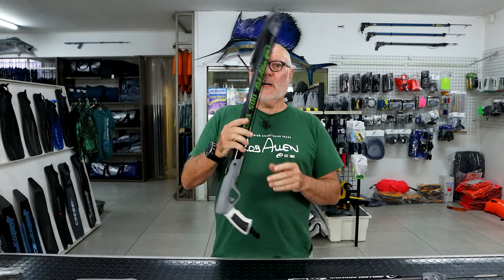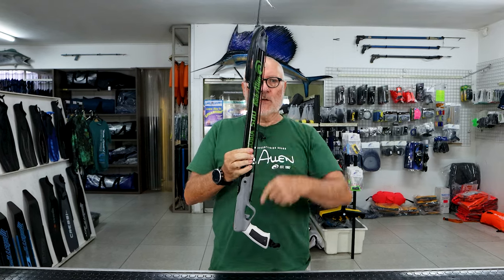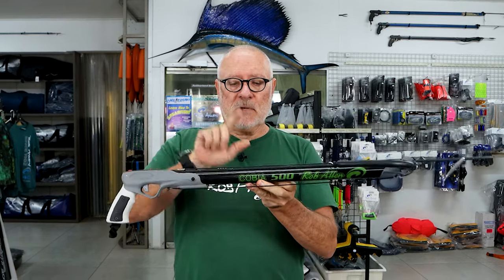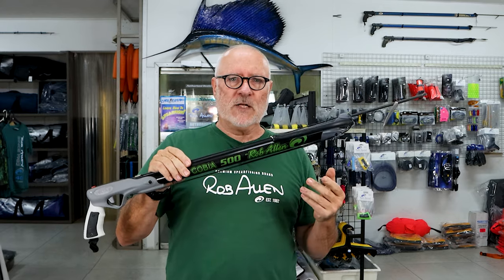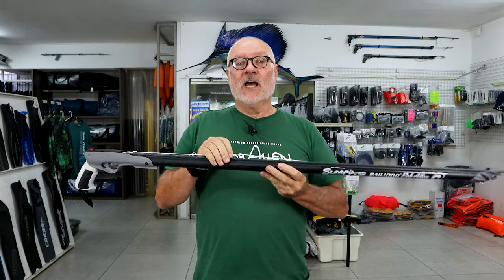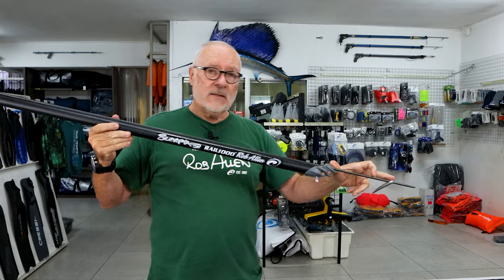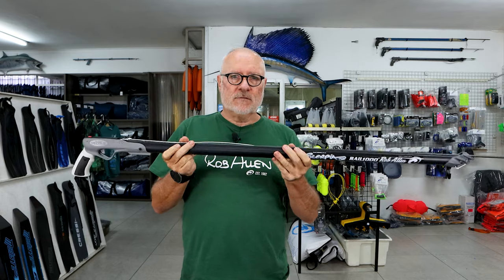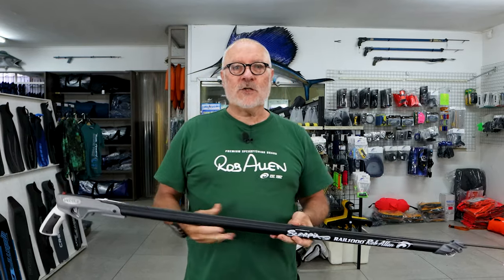Rob Allen | Cave Speargun Setup | 2024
In today's video, Rob discusses his Speargun Setup for Spearing in Caves.